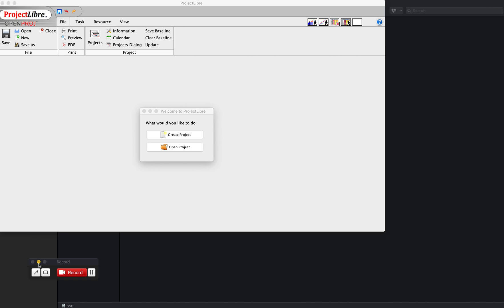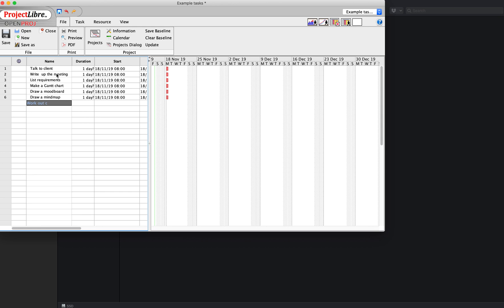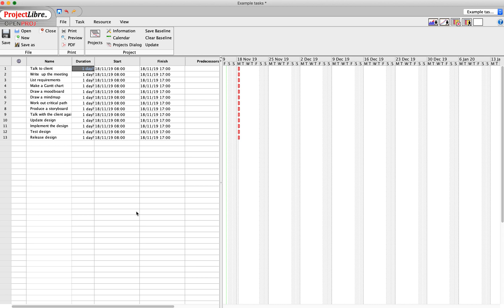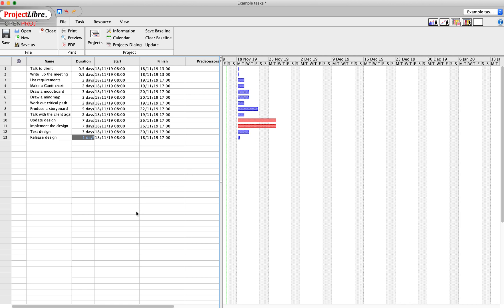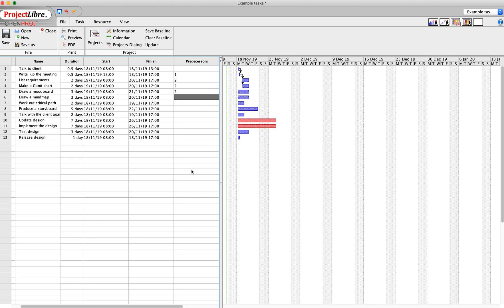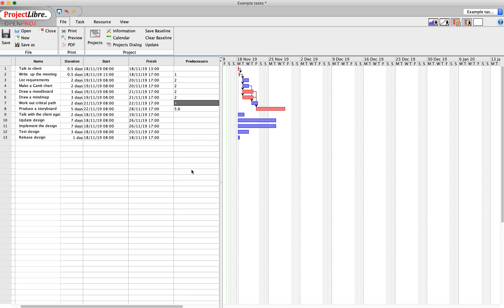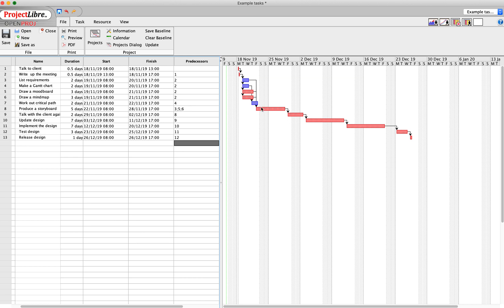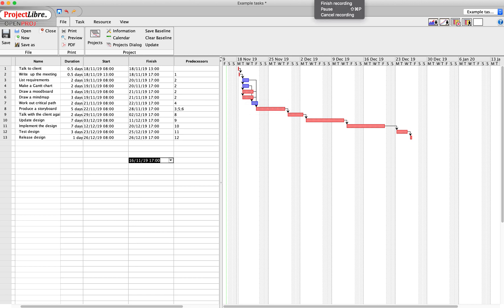BTEC DIT - Gantt Chart with ProjectLibre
A quick sample of how to make a Gantt chart and show the critical path using ProjectLibre.
Useful for BTEC DIT